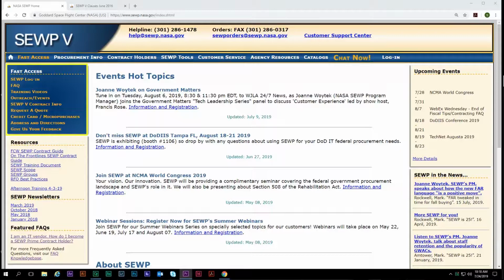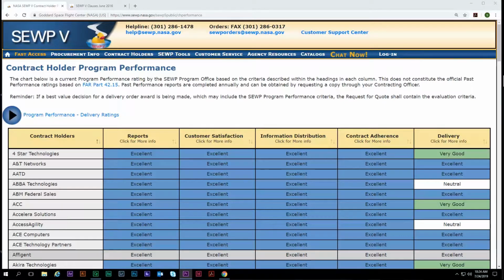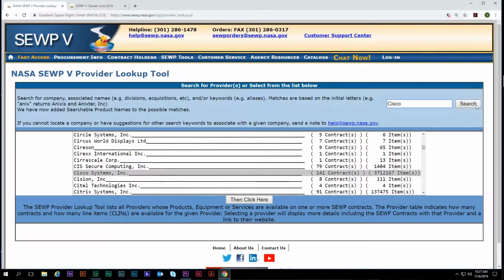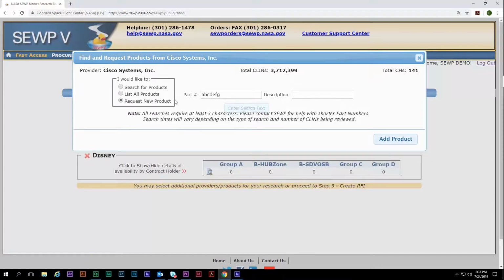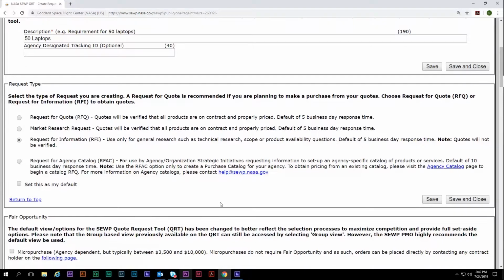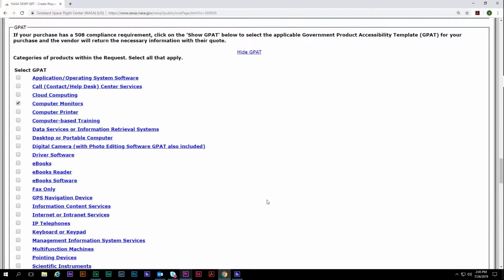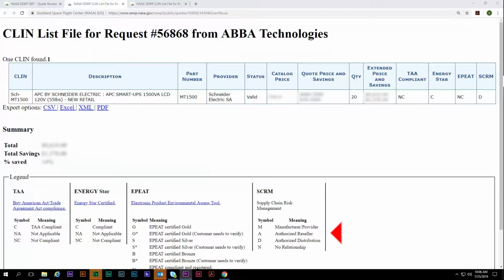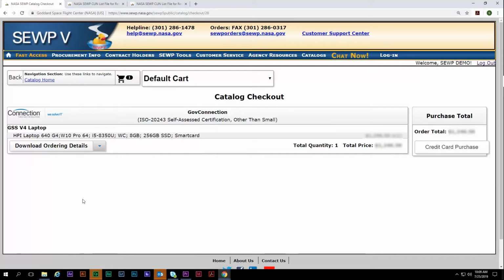SEWP Training Video Part 2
This portion of the training video demonstrates the SEWP website and tools that are available to assist with procurements and Fair Opportunity.